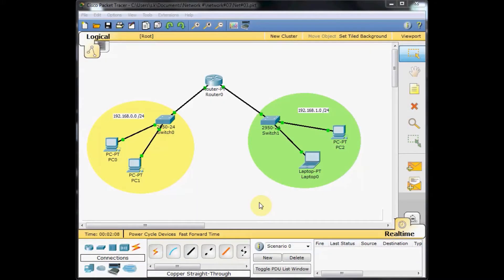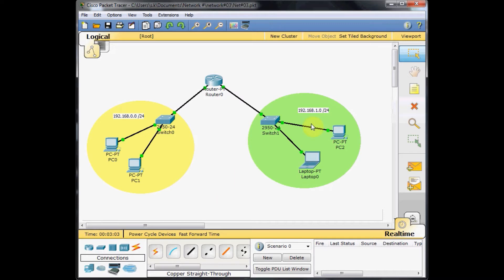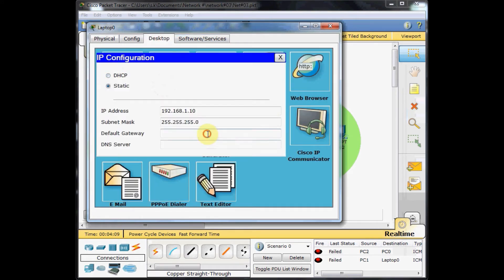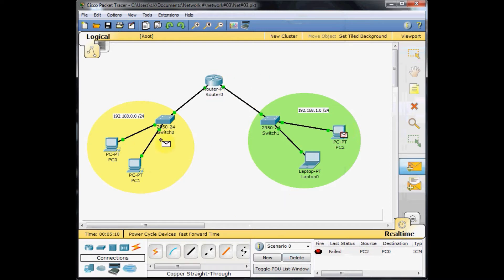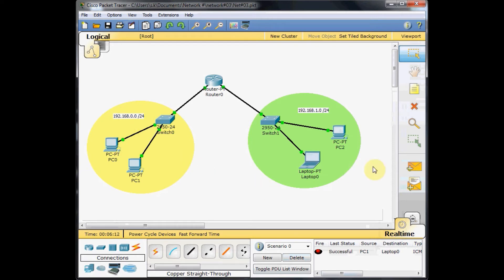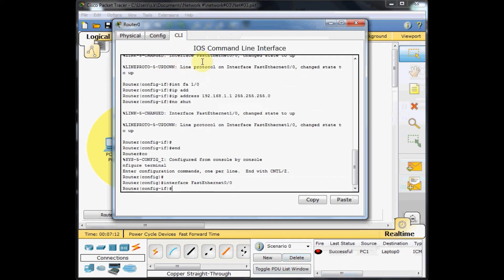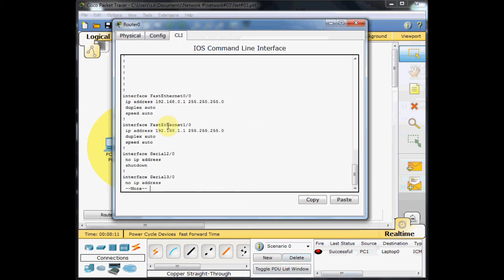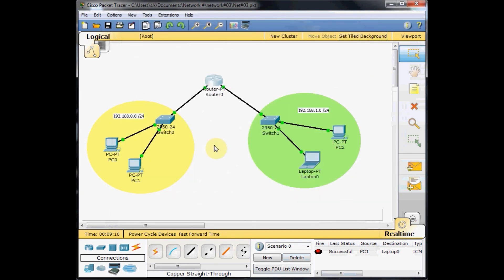Network #03: Basic Router Configuration in Cisco Packet tracer - Part 2/2 - HD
- How to connect different networks using a Cisco router tutorial in Cisco Packet tracer
- Basic Router Configuration